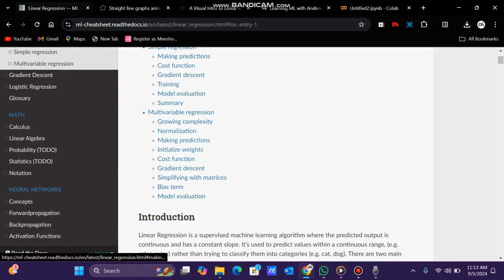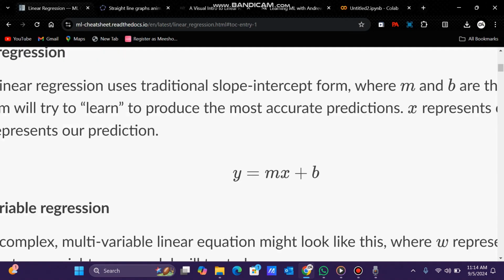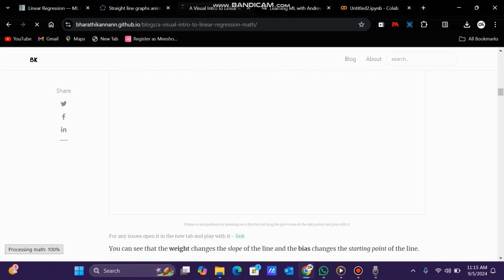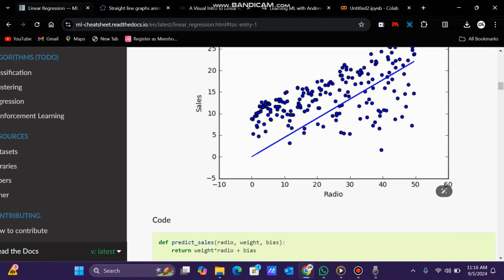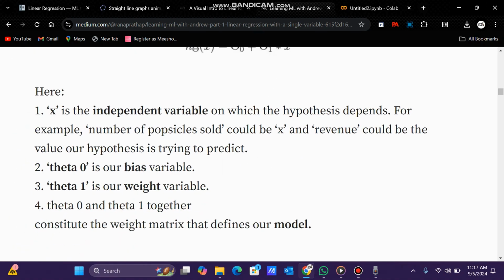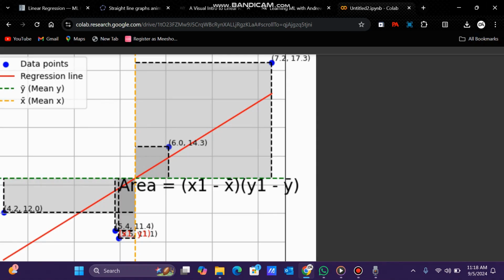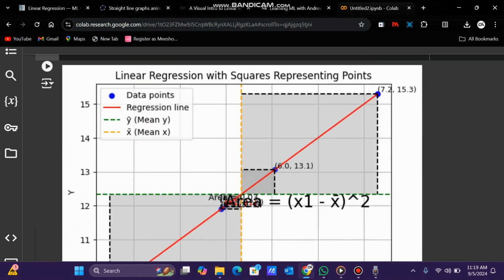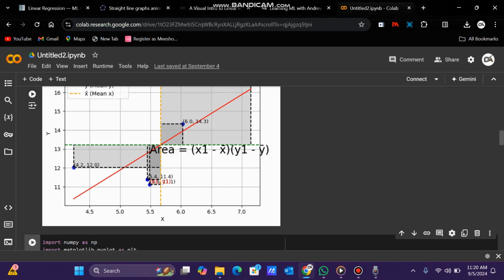Simple Linear Regression definition , Formula, Visualized - Machine Learning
I will mention the clickable links here by tomorrow . as my youtube account is under verification.